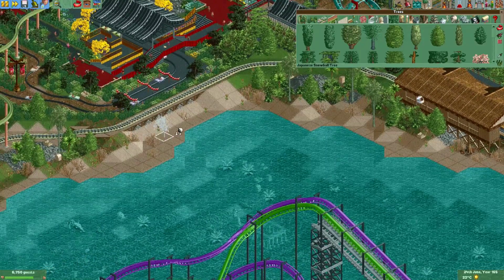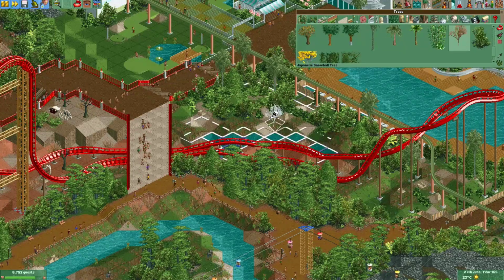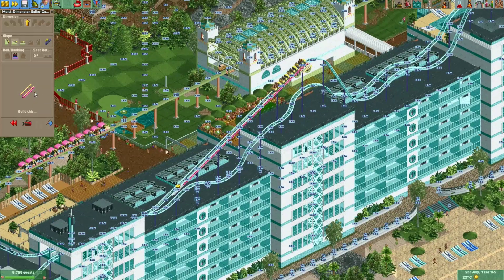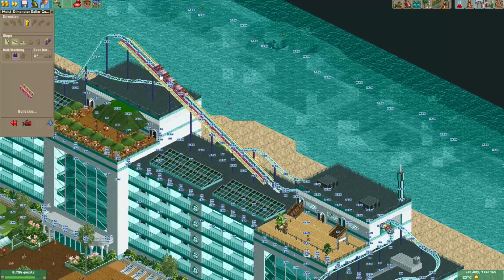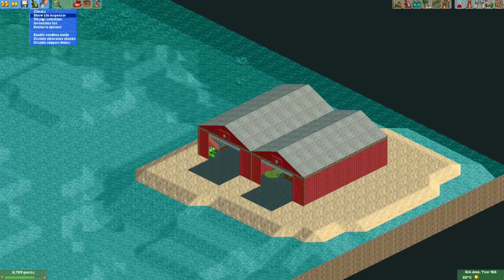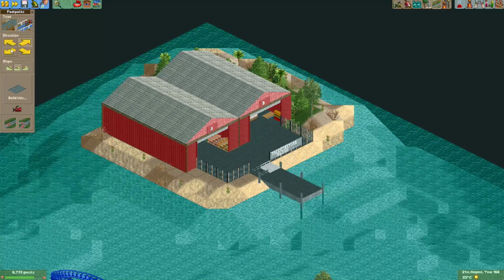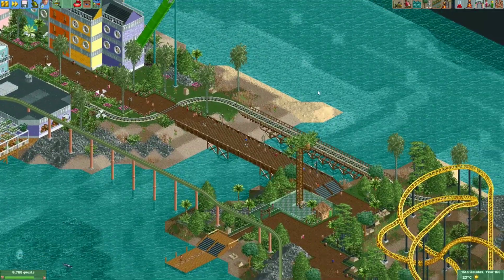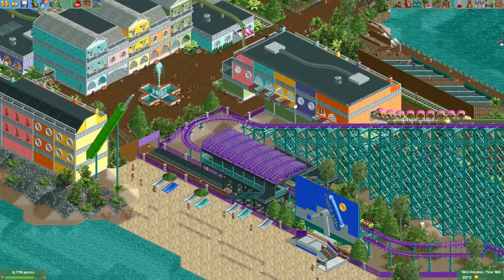Deurklink Megapark Episode 73: Polishing up! #3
Hey all, time for some more polishing in my OpenRCT2 megapark! I finally work on the trackitecture island! I think I have found a nice solution for it! I added tons of brown trees throughout the park, to resemble dry grass! I even add a burger cave to the park.